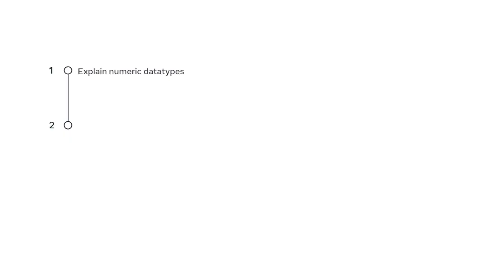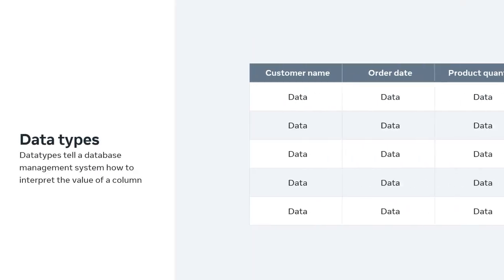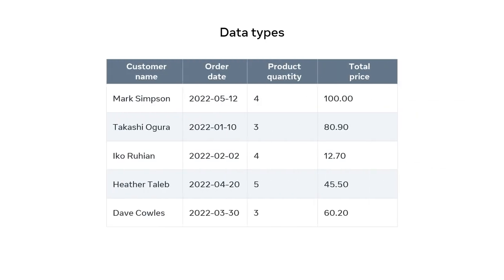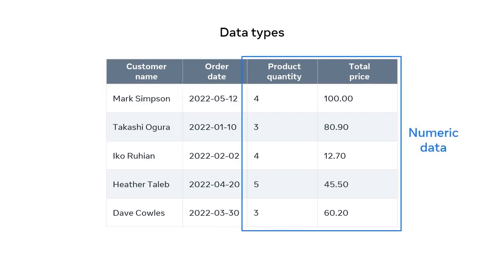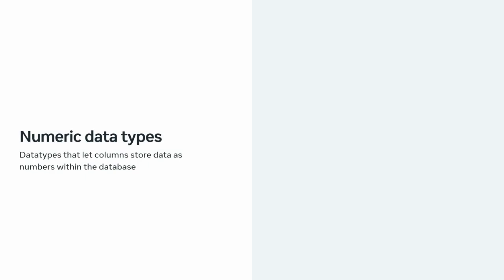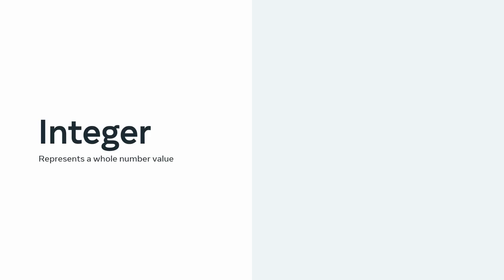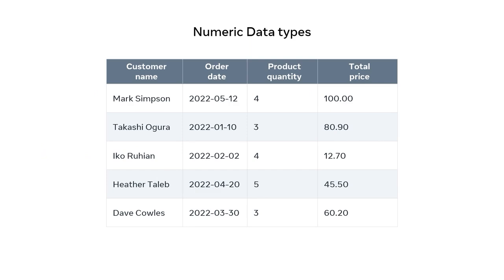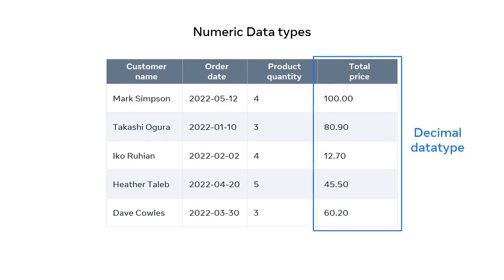Numeric Data Types | M2V20 | Introduction to Database from meta